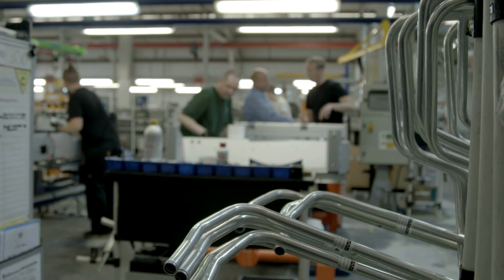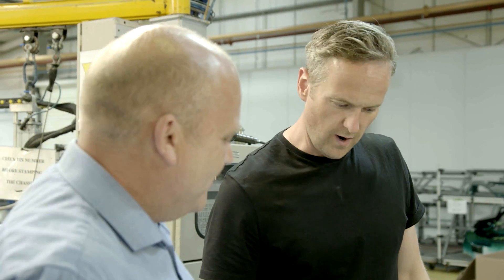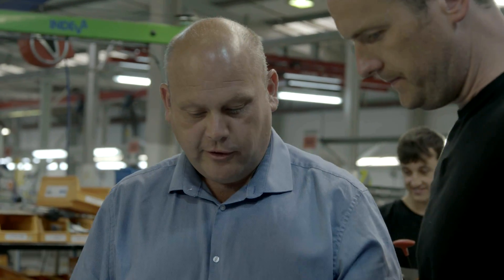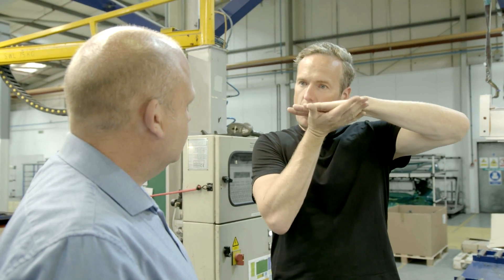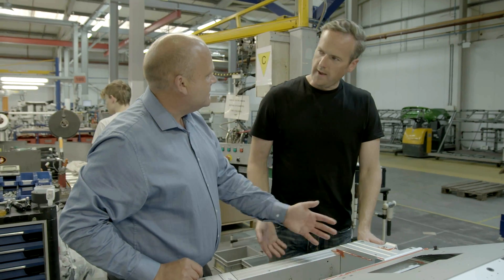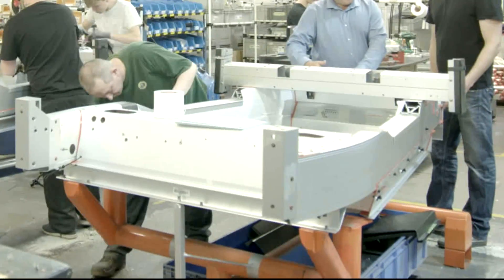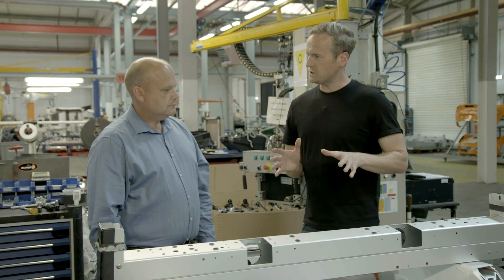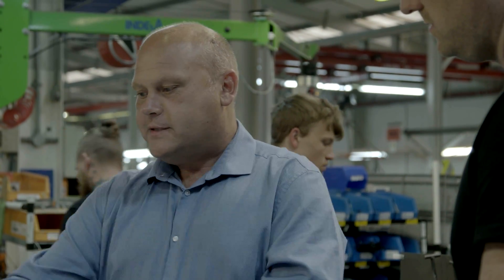Lotus Elise Chassis Bonding | Workshop Uncut | Car S.O.S.